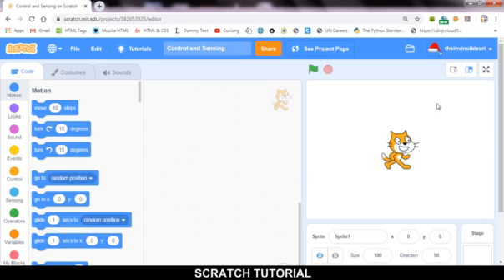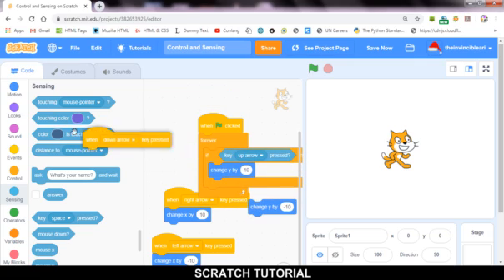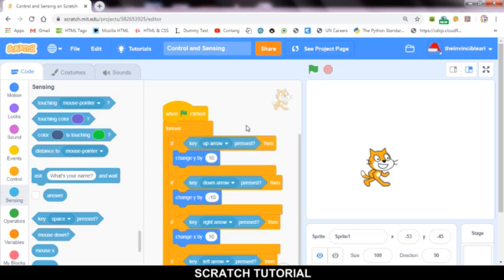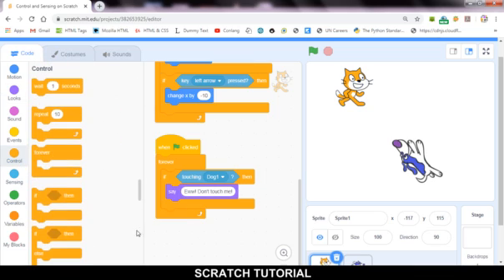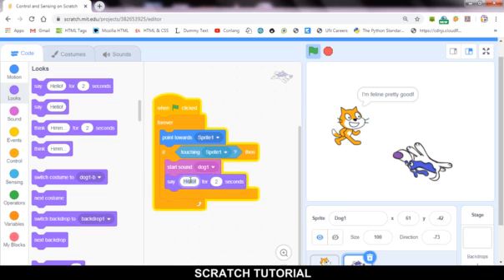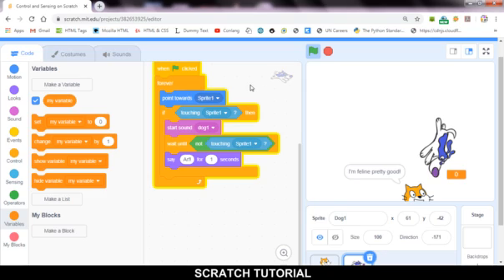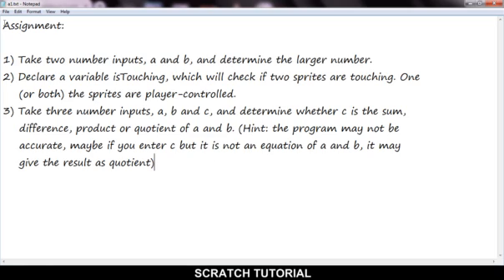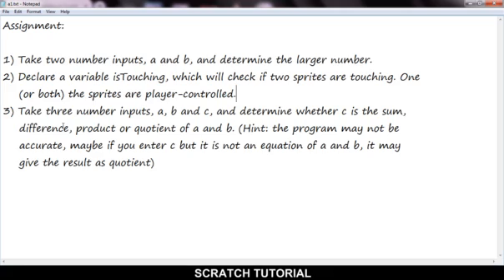Scratch Tutorial Part 3- Control and Sensing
Hey guys, in this video we learned about Control and Sensing in depth. We also made a mini-game with these components.

In the next video, we will be making our first game. Check the studio for more updates!

Please add some tweaks to my code. Remember to do your assignments!